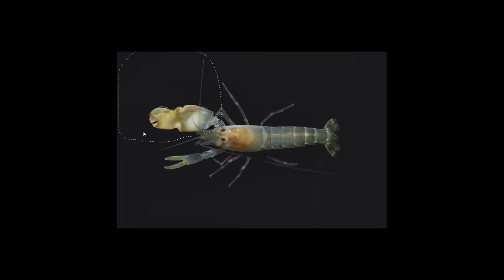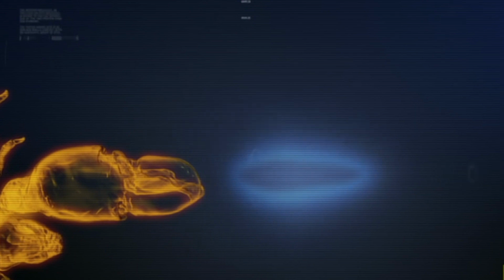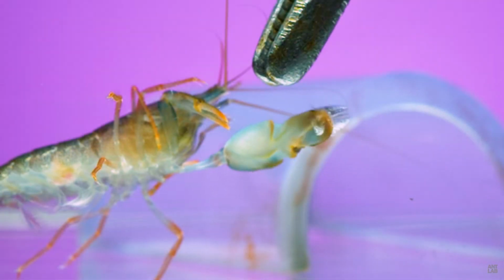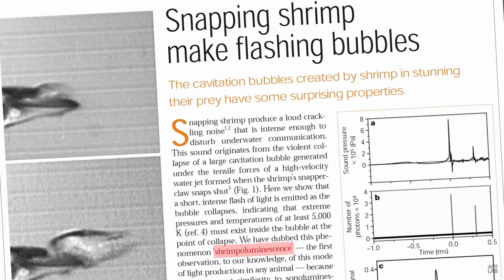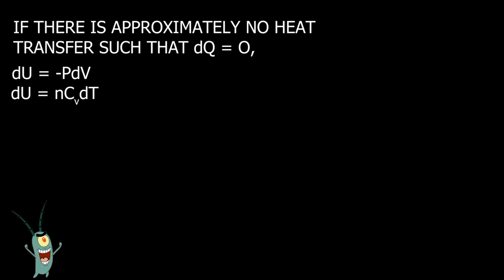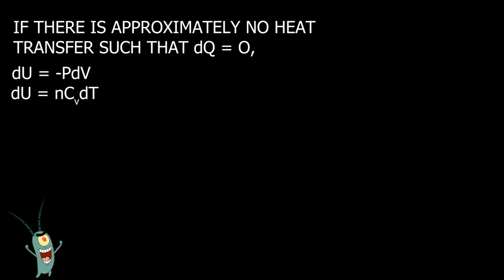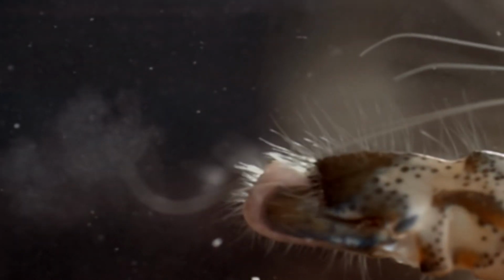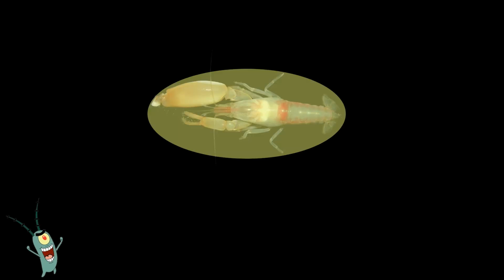The Physics of the Pistol Shrimp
Here is a short video I made about the pistol shrimp for my physical chemistry class.